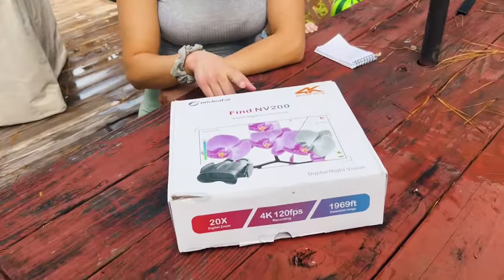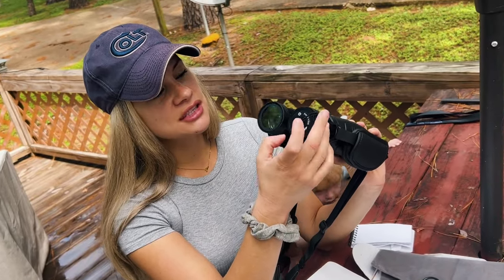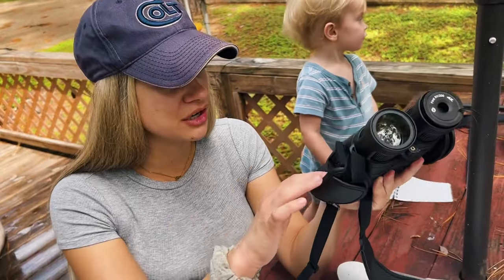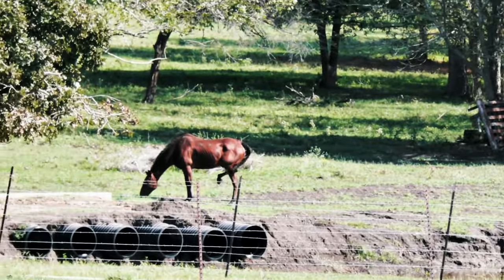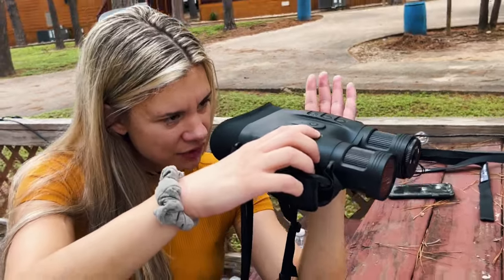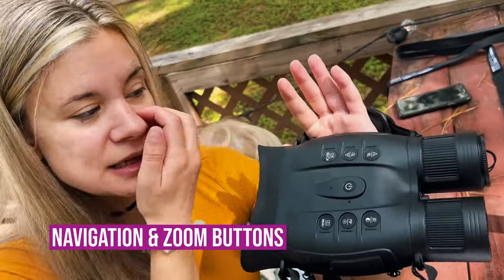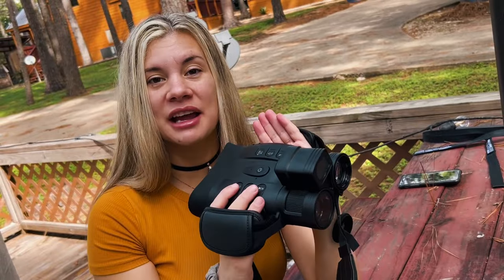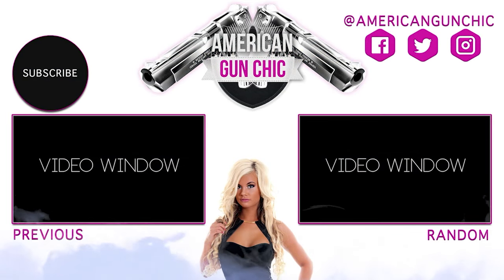Night Vision YOU CAN AFFORD!!! One Leaf NV200 Digital Binoculars!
NV200 Night Vision on Amazon

OTHER FUN  YOUTUBE NV200 Reviews